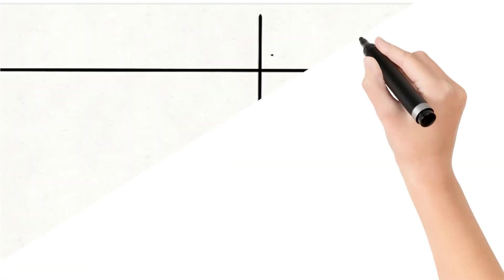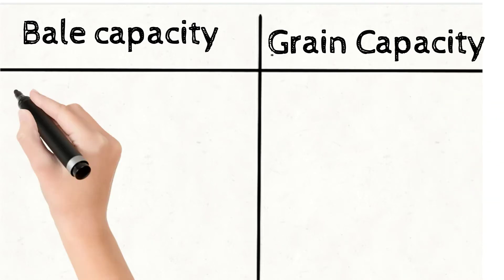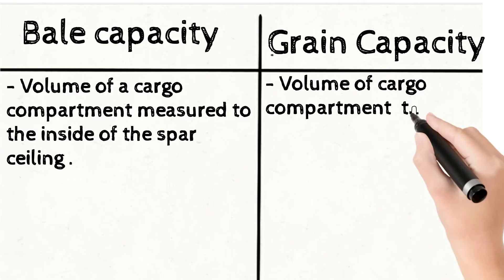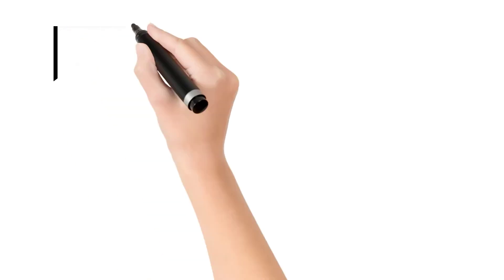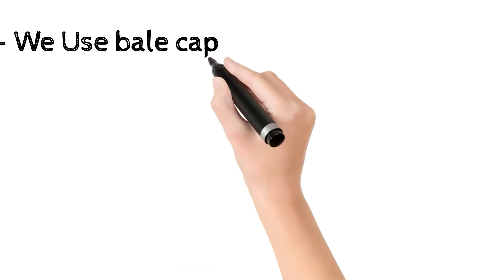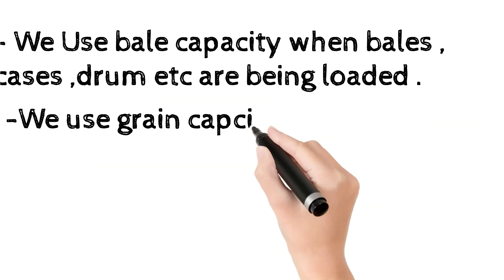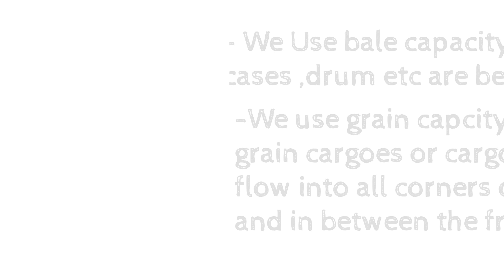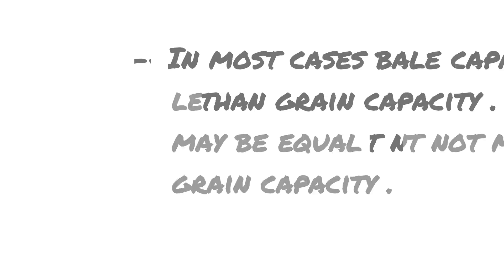Bale Capcity , Grain Capacity , Difference between Bale capacity and Grain Capcity .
What is Bale capacity ?
What is Grain Capacity ?
Difference between Bale capacity and grain capacity ? Type of Cargoes while using Grain capacity and bale capacity ?